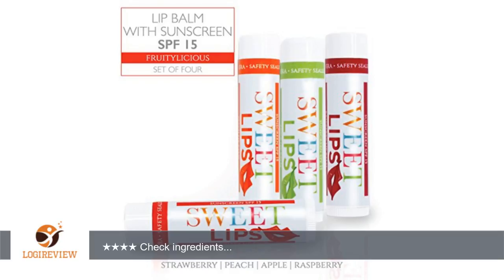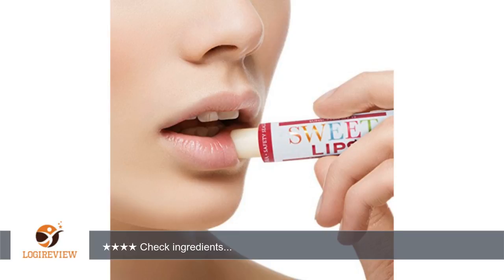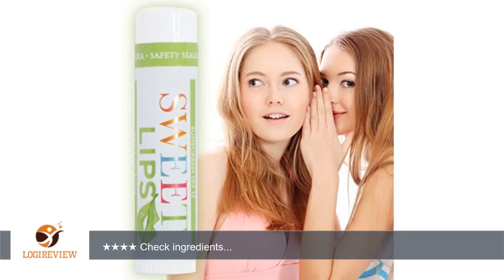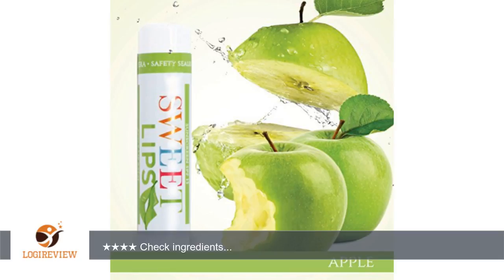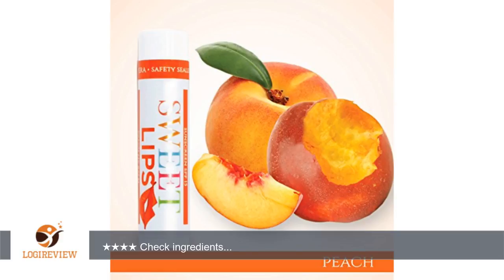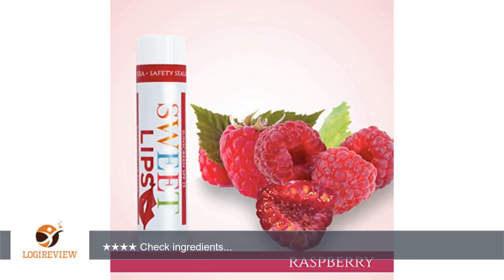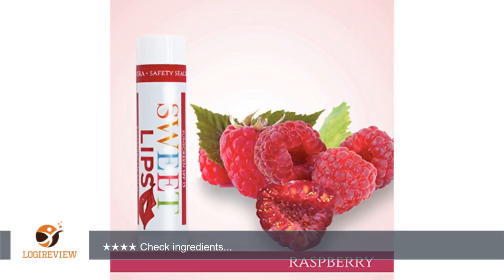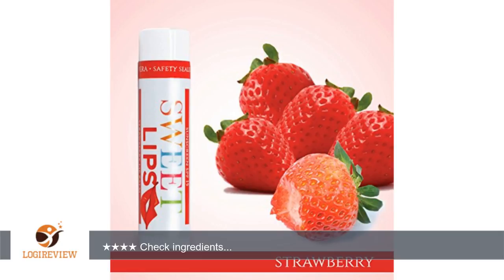Sweet Lips SPF 15 Lip Balm by L'AUTRE PEAU | Apple, Peach, Raspberry & Strawberry Flavors - Special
Review about   Sweet Lips SPF 15 Lip Balm by L'AUTRE PEAU | Apple, Peach, Raspberry & Strawberry Flavors - Special 4 Pack Gift Set | Moisturizer with Sun Protection | The Fruitylicious Set